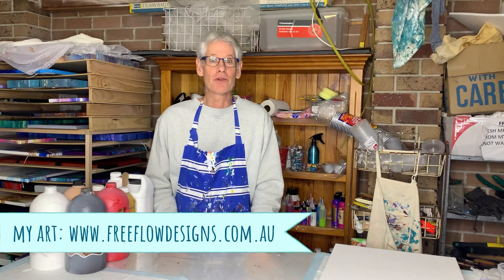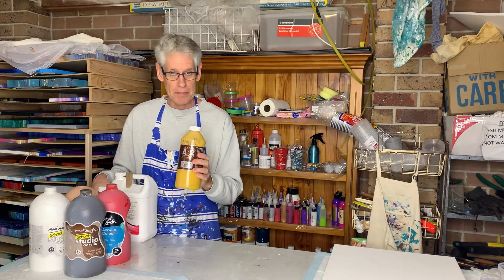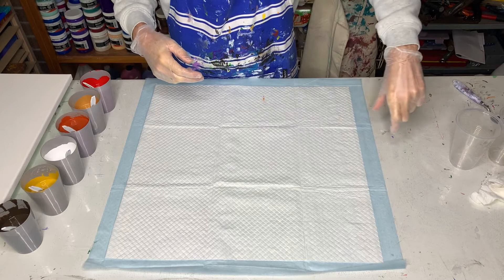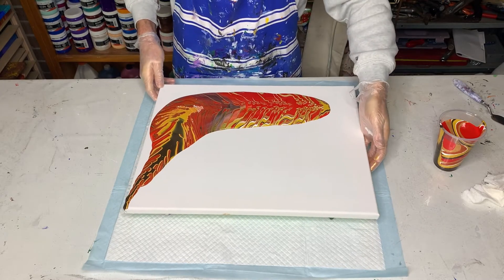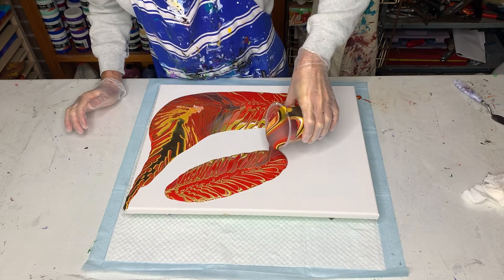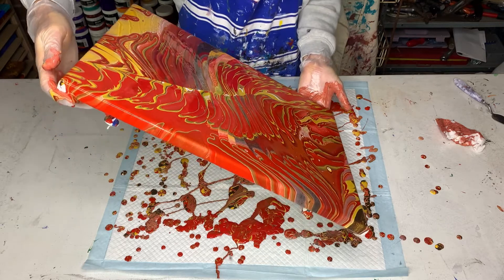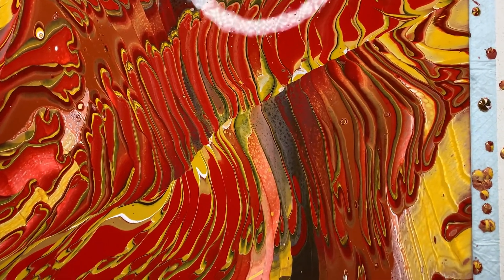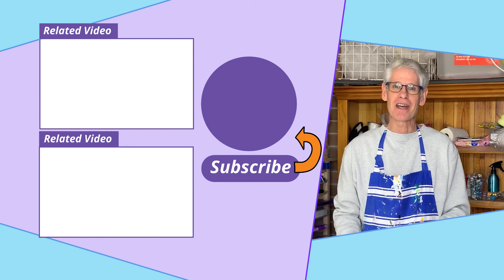2 cup travelling wiggle pour using outback colours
In this tutorial, we create a lovely 2 cup travelling wiggle pour painting using outback colours. This is my first go at this technique and the outcome is really interesting.

I hope that this video will inspire you to have a go at this technique yourself.